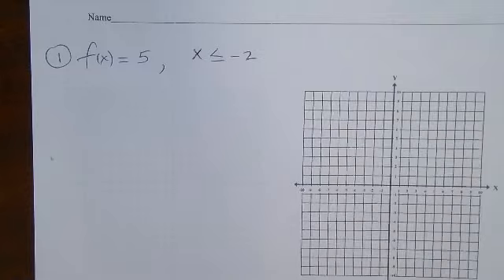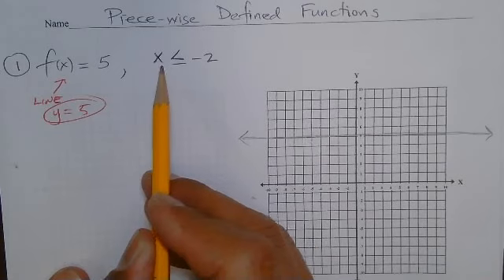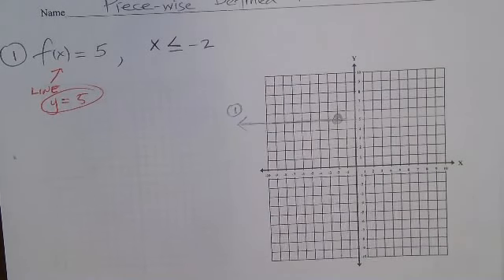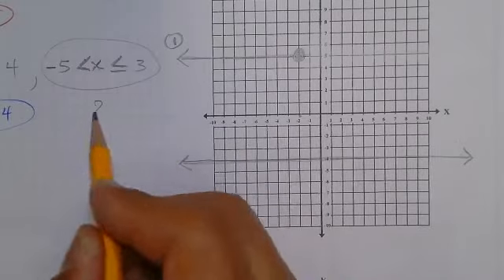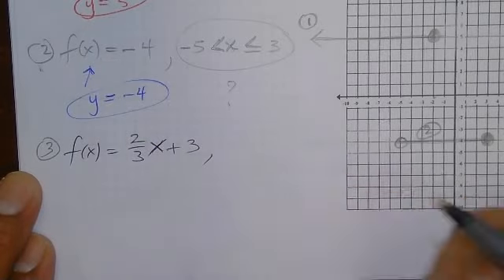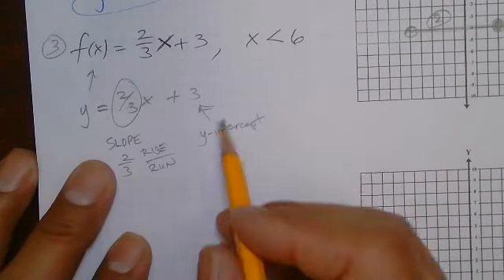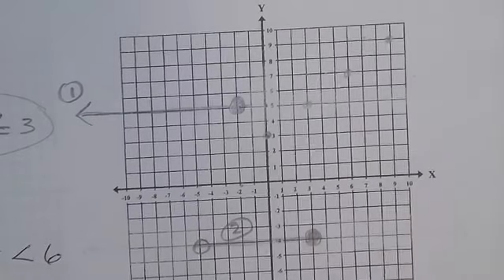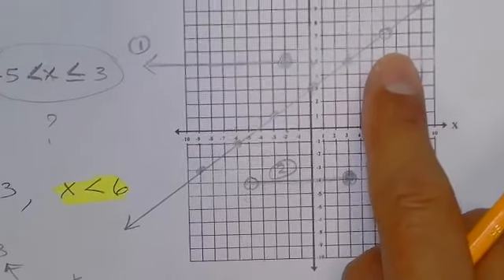Pre Calculus Piecewise Functions lines video 1